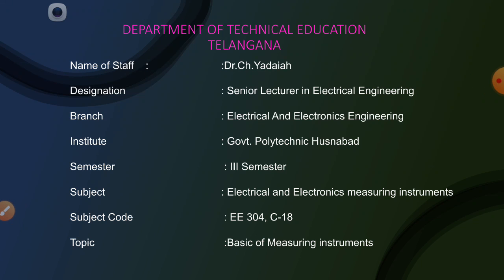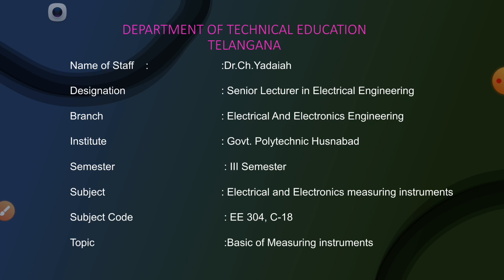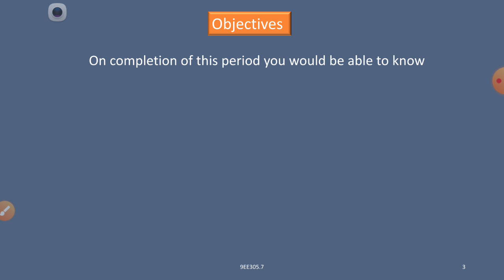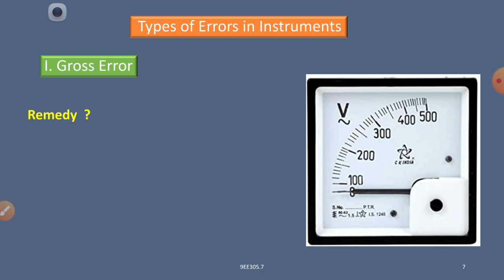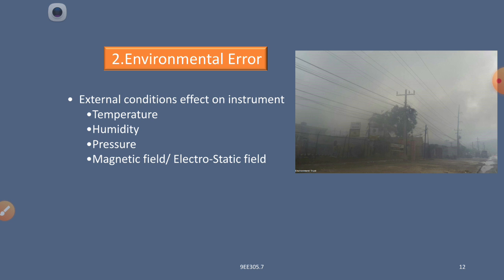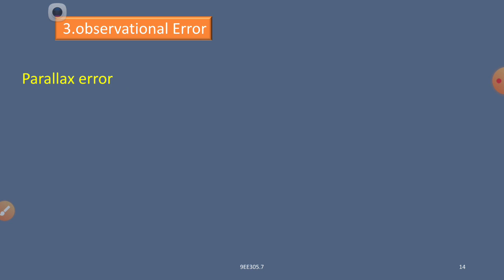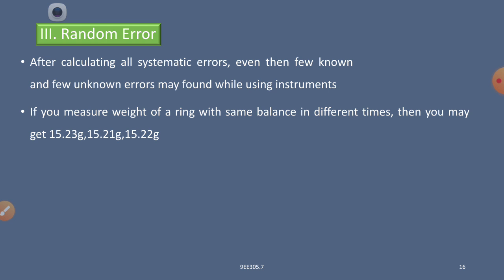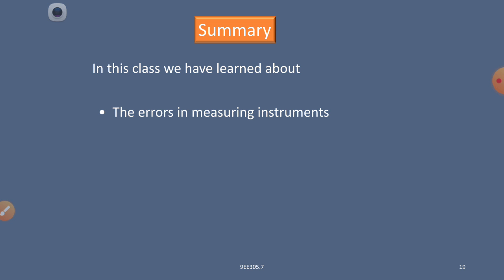Basic errors in Measuring instruments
Classification of Errors in Electrical Measurements